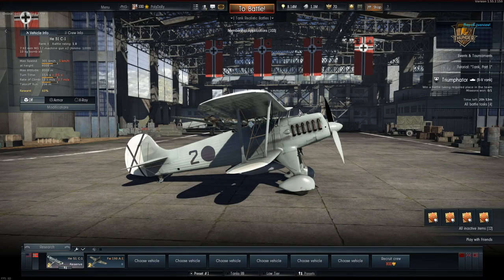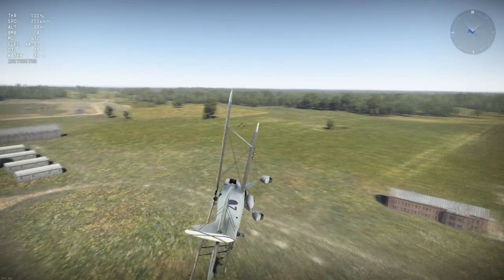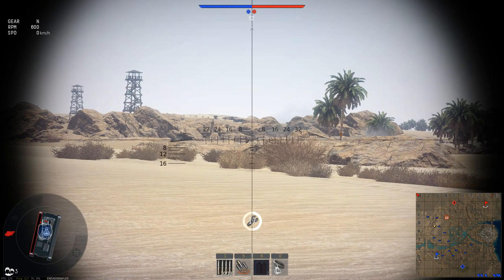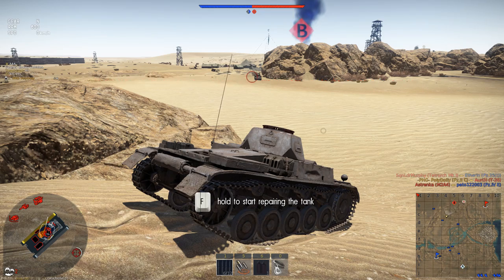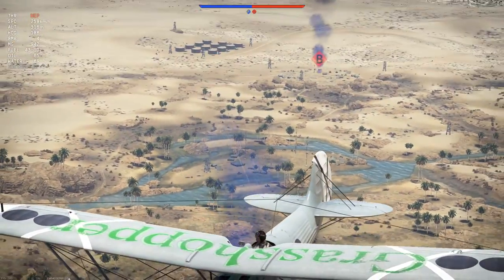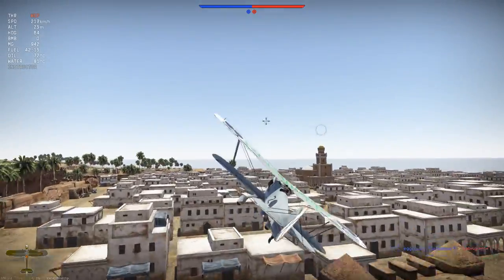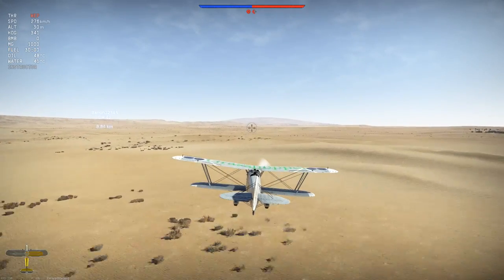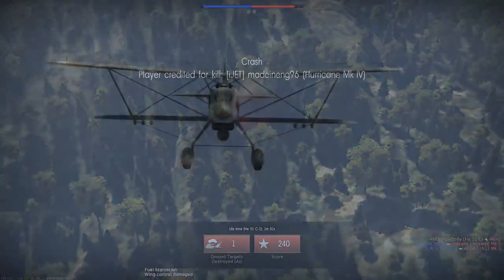10KG BOMB CHALLENGE - SMALLEST BOMB IN GAME! ( War Thunder Gameplay)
10KG BOMB CHALLENGE - SMALLEST BOMB IN GAME!  ( War Thunder Gameplay)